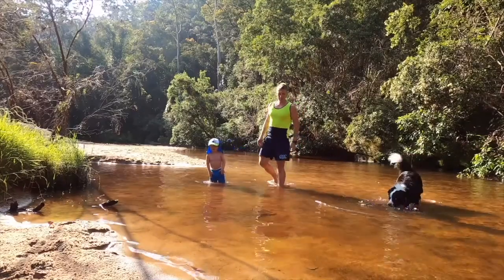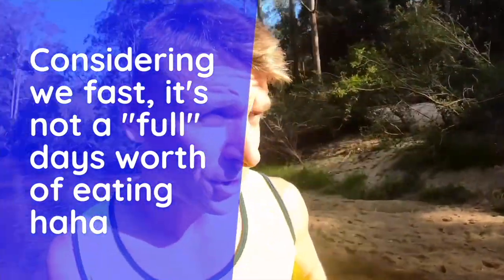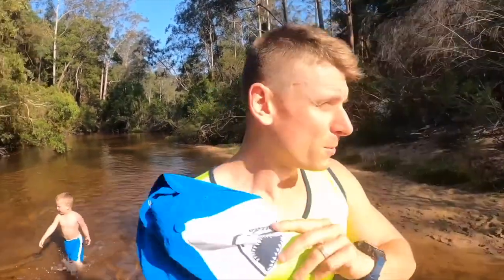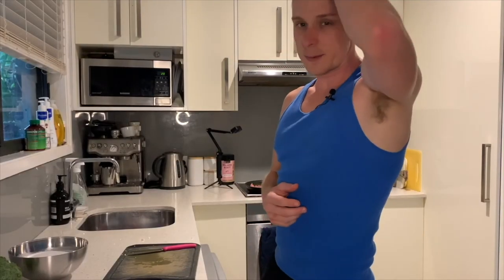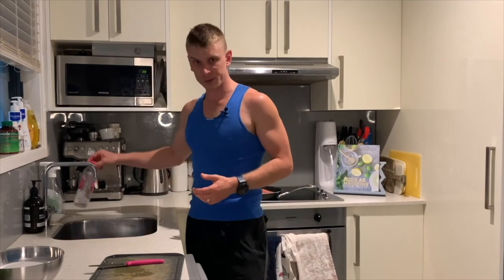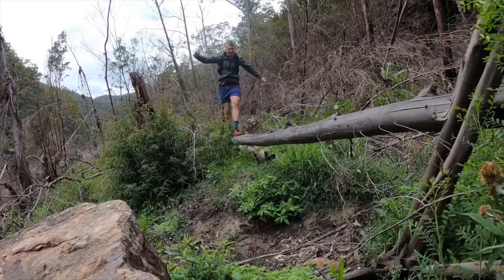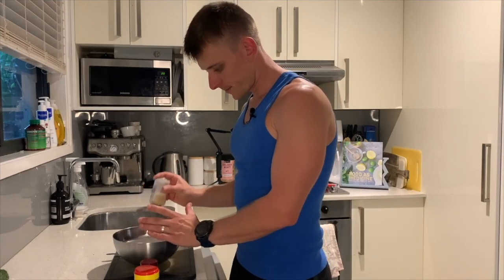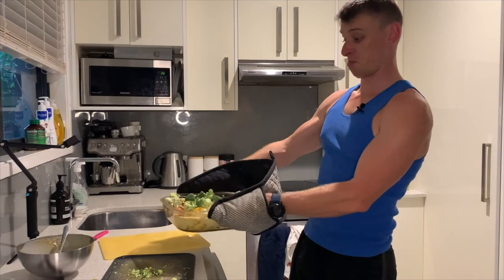Low carb for endurance training (Vlog of food, family and snakes!)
Low carb for endurance training is all about becoming fuel efficient. Endurance training in essence is all about how fast can you move over an extended distance without the body and mind giving way... Having the body become metabolically flexible (good fat and carb burner) allows you to stave of bonking and keeps a constant supply of energy for your brain and muscles (additionally with ketones).

Becoming fat adapted has had to be one of the biggest performance enhancers for my endurance training results.

Nathan Morris
Online Health and Performance Coach
I have been within the fitness industry for a decade, and have just about tried every style of training you can think of. Within this extensive time in the industry, I have been fit and healthy, although I have also experienced times of been unfit and unhealthy comparatively.

Name a style of training….. and most likely I have done it.
Name a style of dieting…… and most likely I have done it.

My experience when it comes to helping people improve their health and performance is boundless, with the knowledge grown over the years from working with many different people.

Personal Trainer
Group Fitness Instructor
Group Fitness Manager (within large gym chain)
Personal Training Manager (within large gym chain)
Club Manager (within large gym chain)
Experience in a dozen different gyms based in Sydney Australia
Unfortunately there is a lot of backward recommendations when it comes to the average person whom works, has a family,but yet has health and performance goals.

I coach people through an educational platform, that allows me to tailor the training and nutrition for that one specific person and their goals.

Online Health and Performance Coaching
Weight loss coaching for:
Already active people struggling to lose weight and keep it off.
Endurance sport specific
“Yo-yo” dieters
People whom have lost weight in the past but keep putting it back on (plus more)

Endurance coaching/programming for events like:
Half Marathon
Full Marathon
Ultrarunning
Triathlon
Ironman – Half/full
Road/MTB Cycling
Multi-day hiking/adventure’s